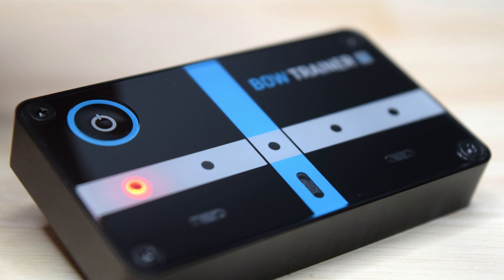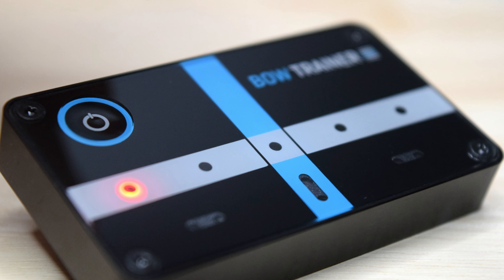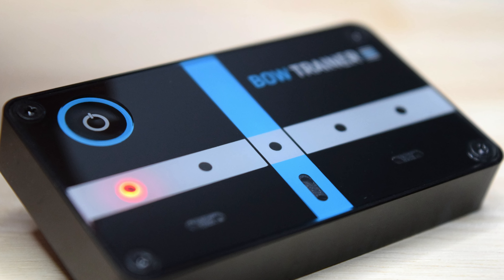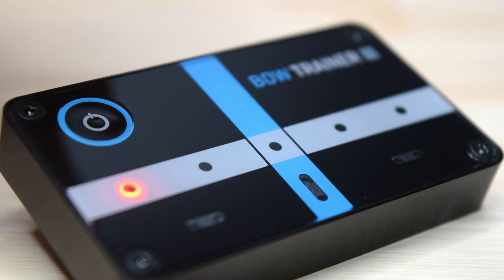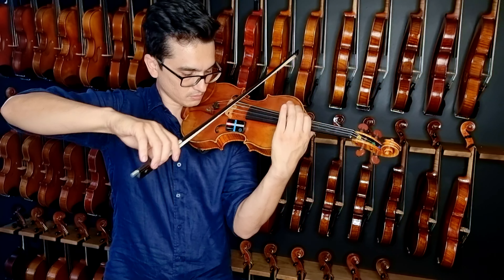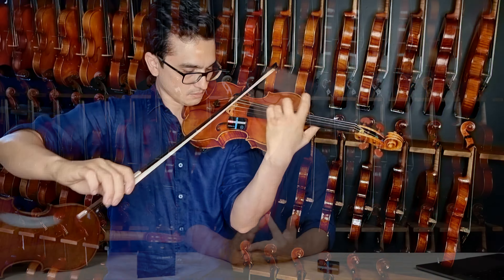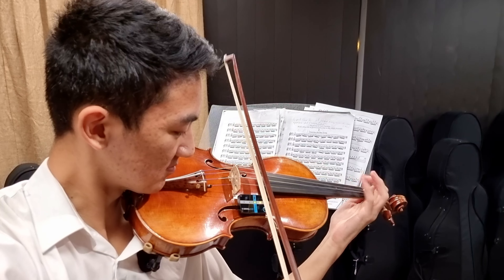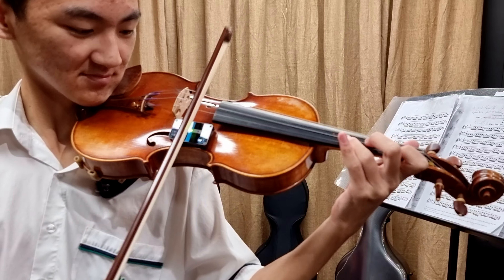Bow Trainer | A More In-depth Look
David discusses the WORLD FIRST electronic Bow Trainer.